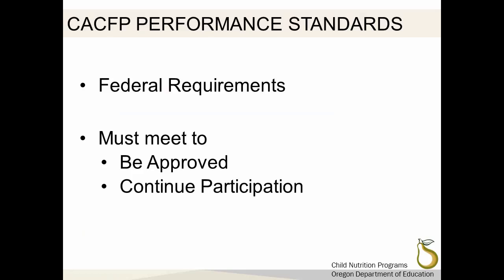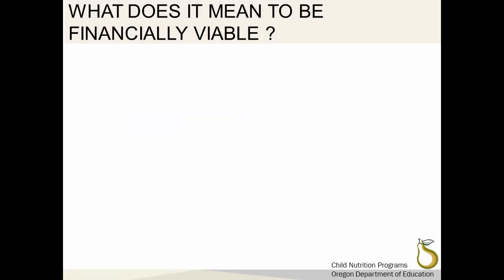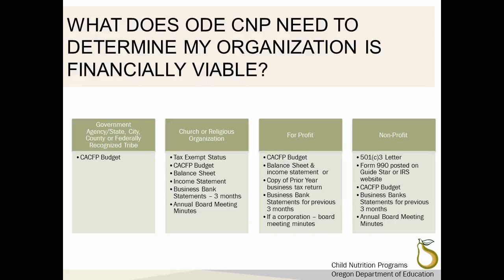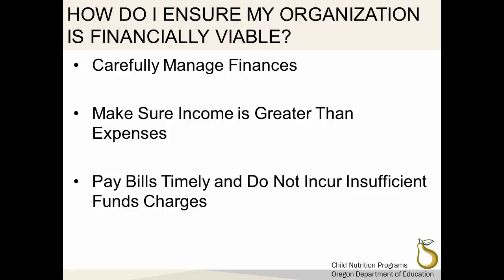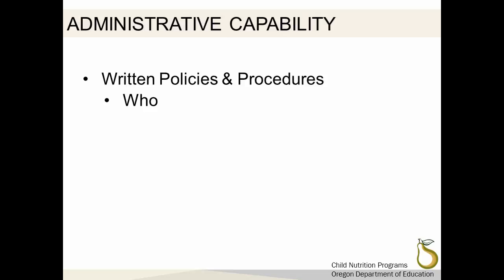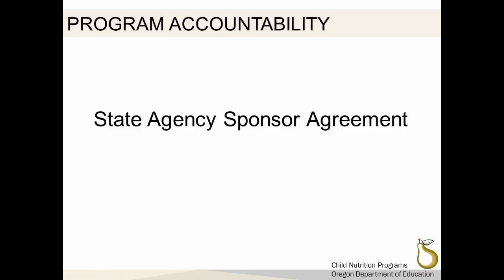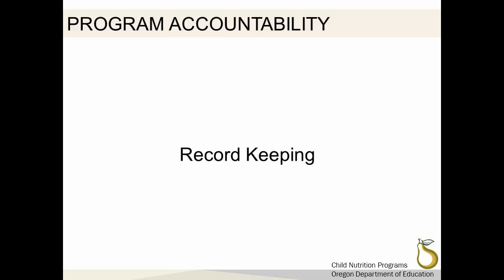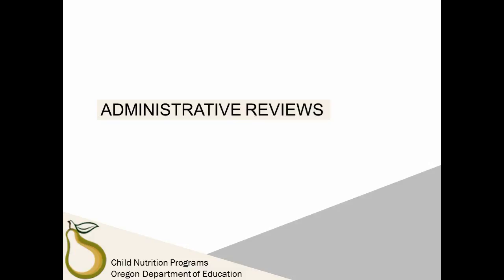CACFP Performance Standards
To file a program discrimination complaint, a Complainant should complete a Form AD-3027, USDA Program Discrimination Complaint Form which can be obtained from any USDA office, by calling , or by writing a letter addressed to USDA. The letter must contain the complainant's name, address, telephone number, and a written description of the alleged discriminatory action in sufficient detail to inform the Assistant Secretary for Civil Rights (ASCR) about the nature and date of an alleged civil rights violation. The completed AD-3027 form or letter must be submitted to USDA by

mail:
1400 Independence Avenue, SW
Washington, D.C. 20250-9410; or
fax: